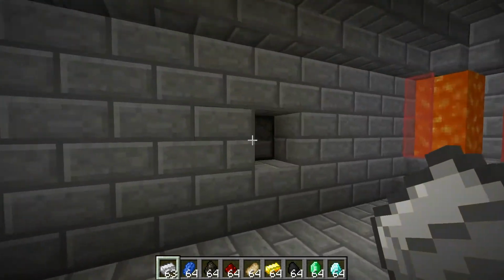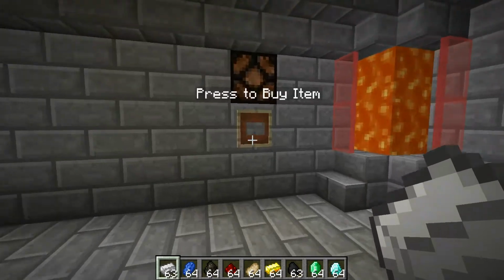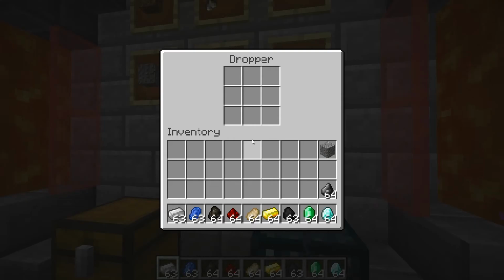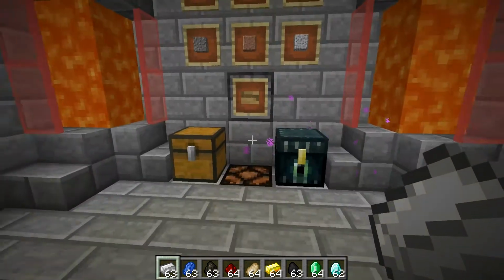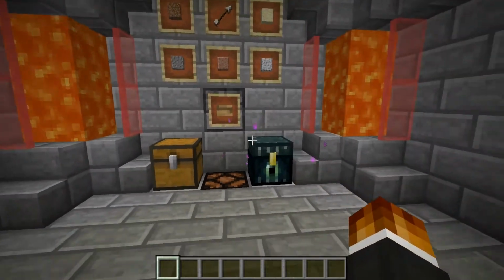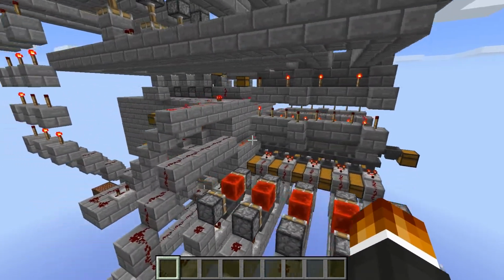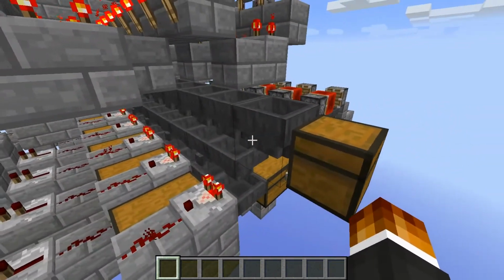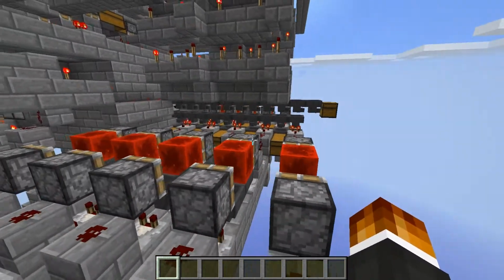Mrhuma Plays Redstone - Episode 2 - Custom Shop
Today, I take a basic idea way to far...

Comment any feedback!